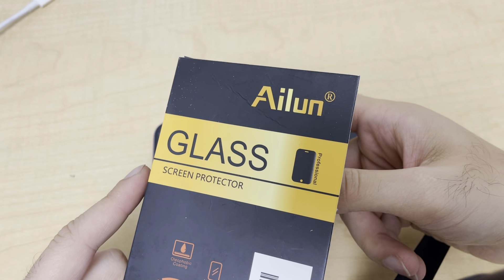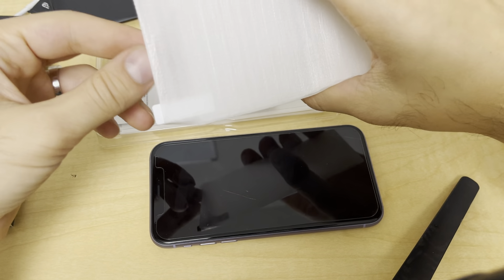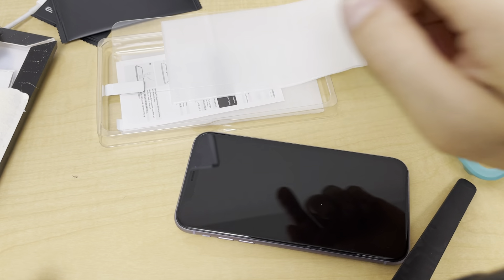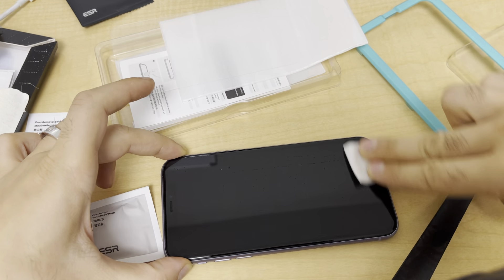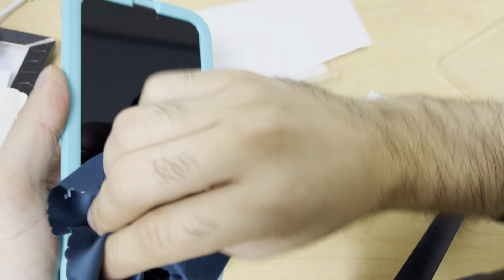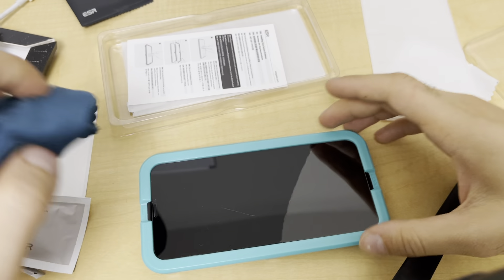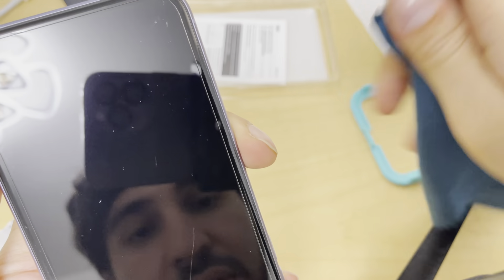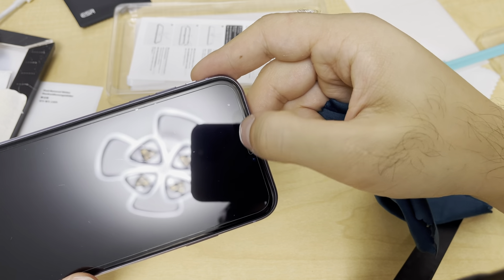Removing Ailun Glass Screen Protector and applying ESR Screen Protector- iPhone 11, iPhone XR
ESR Screen Protector Compatible for iPhone 11, iPhone XR [2 Pack] [Easy Installation Frame] [Case Friendly], Premium Tempered Glass Screen Protector for iPhone 6.1 Inch

ESR Screen Protector

Ailun Glass Screen Protector